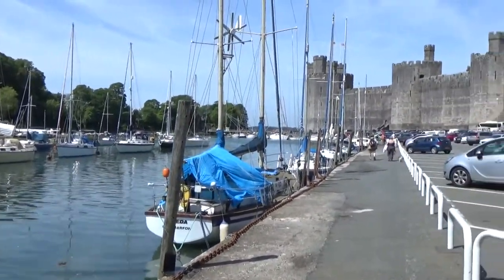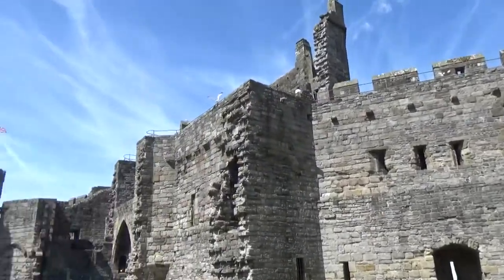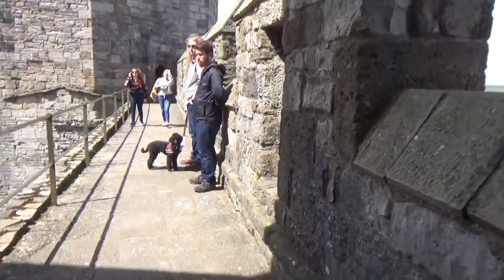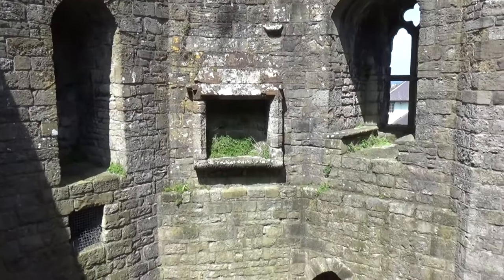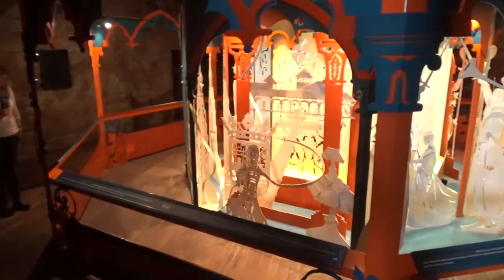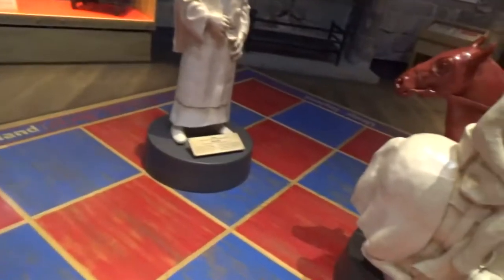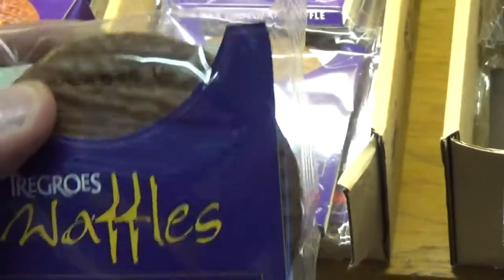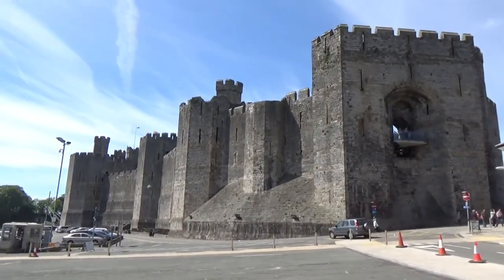Castles of North Wales - Caernarfon Castle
In this video I take you to perhaps the finest example of the castles of North Wales, Caernarfon Castle.

Come with me as I tour the battlements of this most famous of all the Welsh castles.